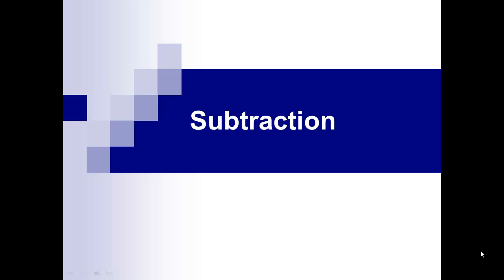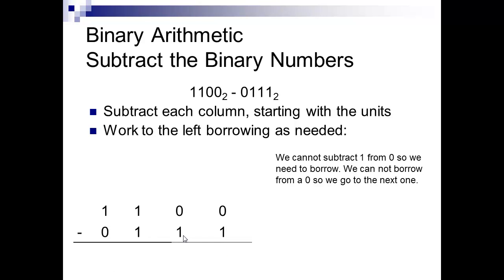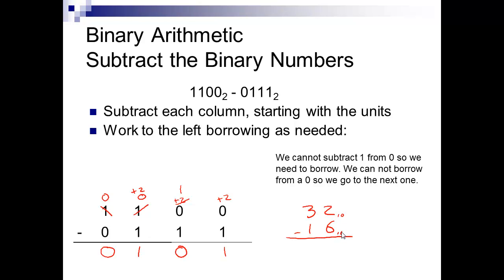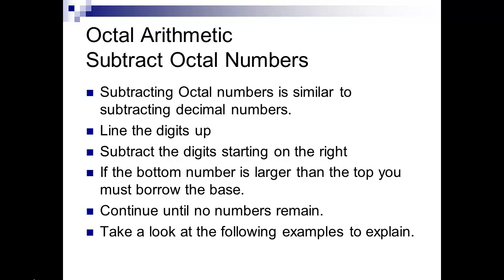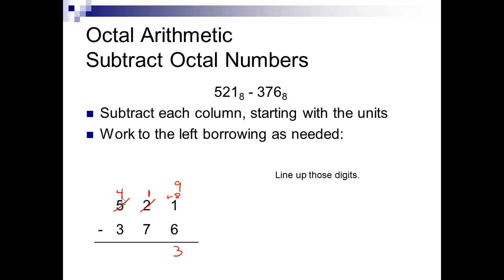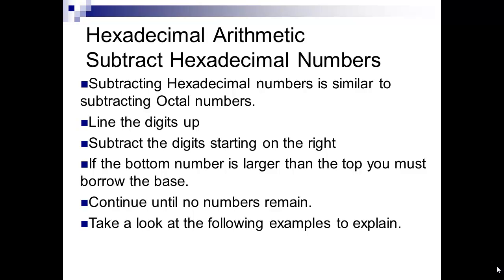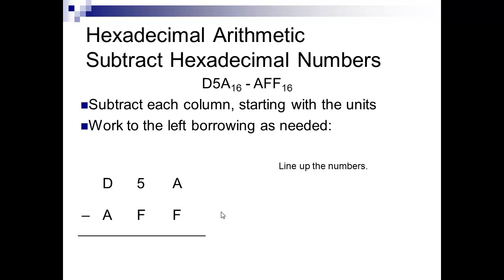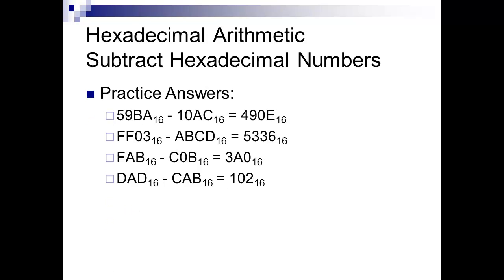Digital Electronics -- Binary, Octal, and Hexadecimal Subtraction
This video will discuss Binary, Octal, and Hexadecimal Subtraction. I will cover the following topics:

Subtracting Binary Numbers
Subtracting Octal Numbers
Subtracting Hexadecimal Numbers